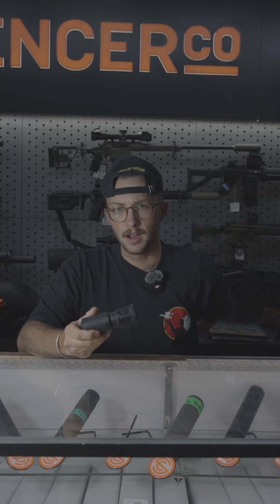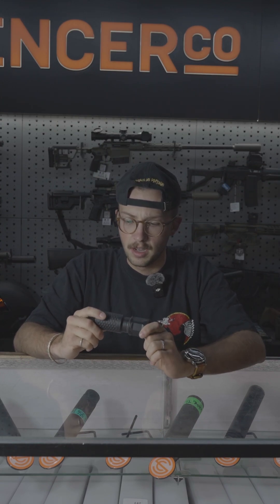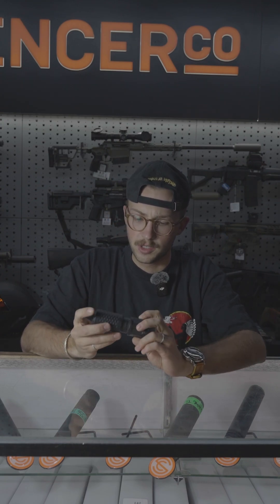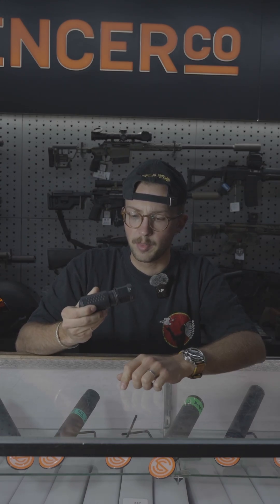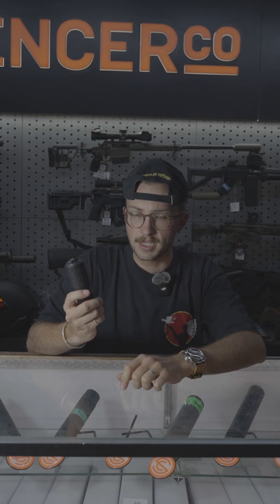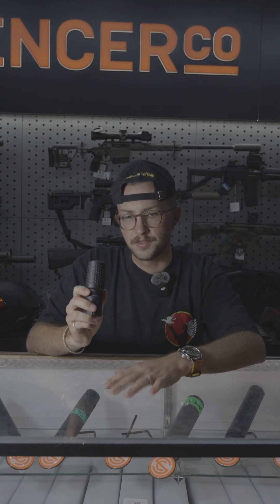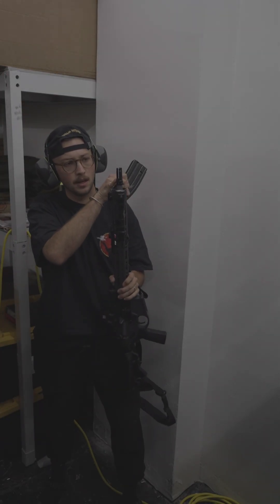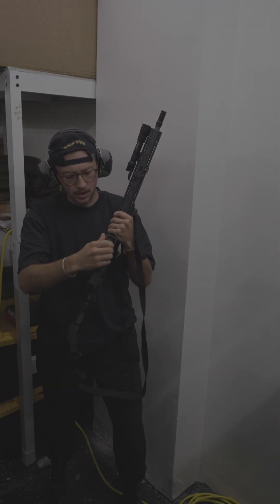KAC QDC/MCQ-PRT muzzle test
Today we tried testing the Knights Armament QDC/MCQ-PRT in its specific role. This video compares the muzzle signature of the KAC 3 prong by itself, and how well the MCQ does at mitigating flash.
The MCQ was designed for a specific contract where overall length was a priority. It's not quiet by any means, but its meant for a specific use case.